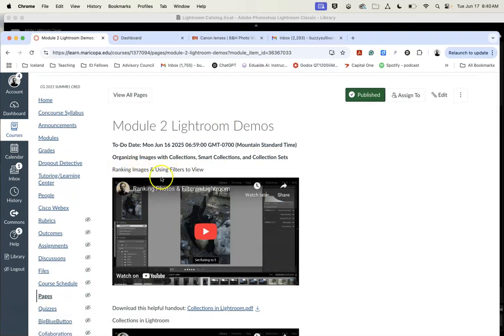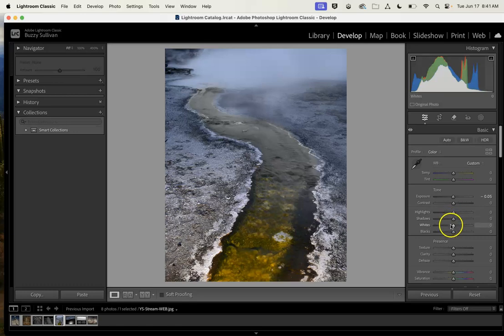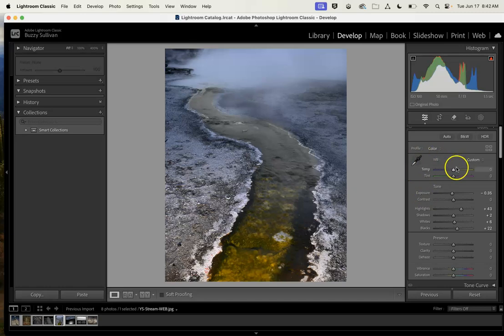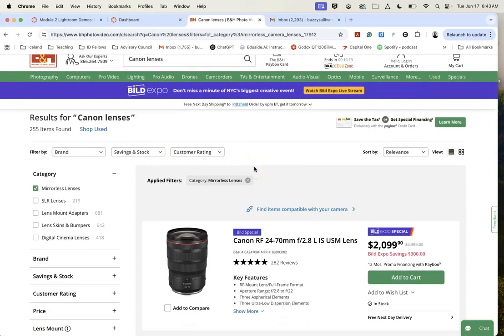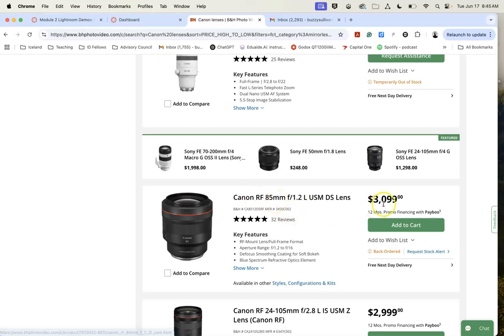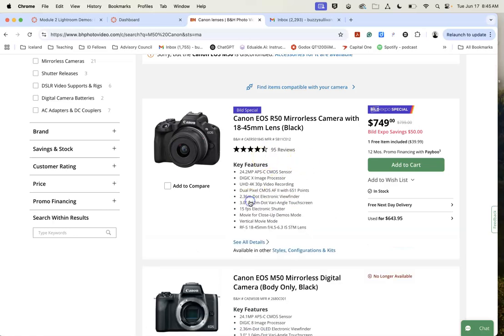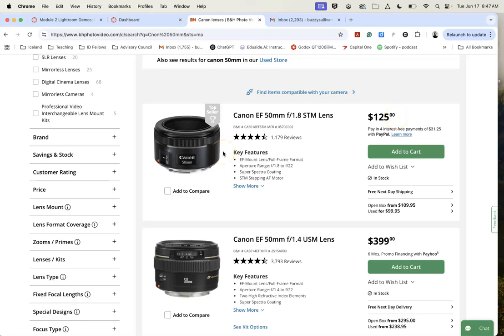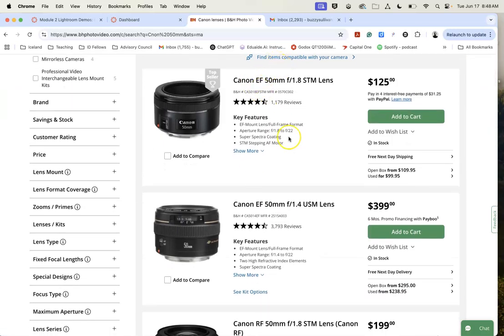Week 2 clarification